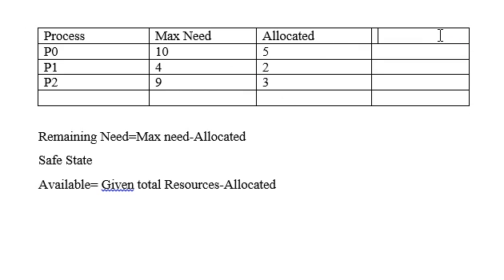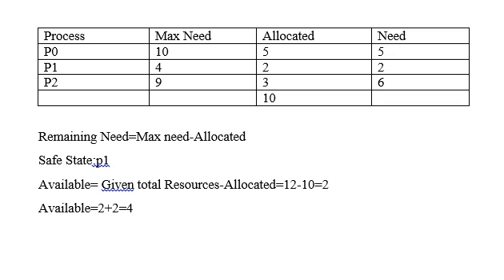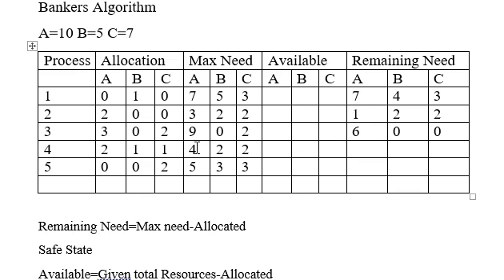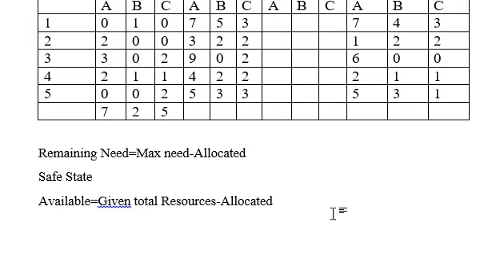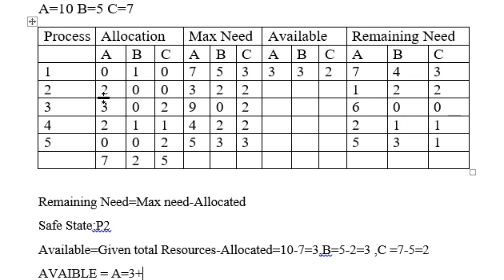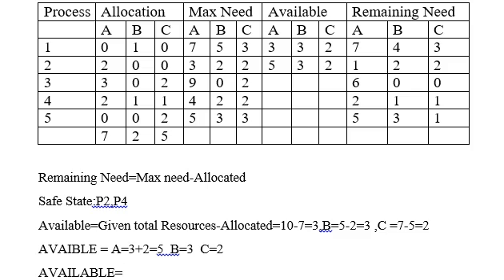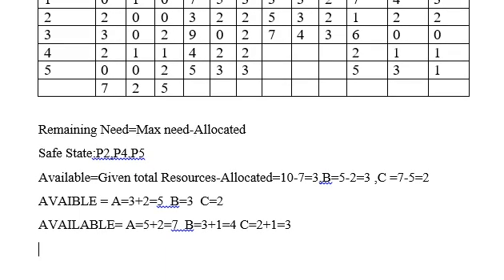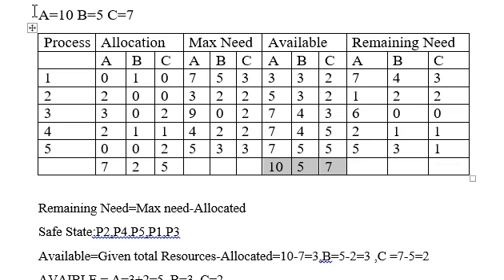BANKERS ALGORITHM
It is deadlock avoidance algorithm.